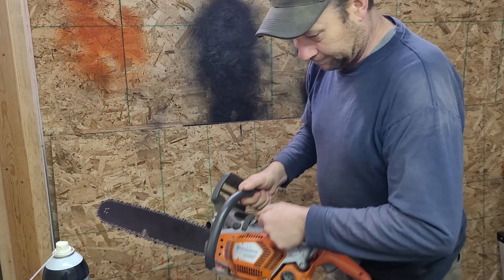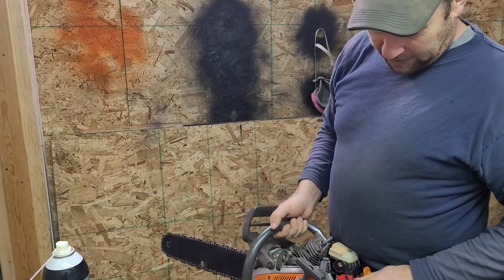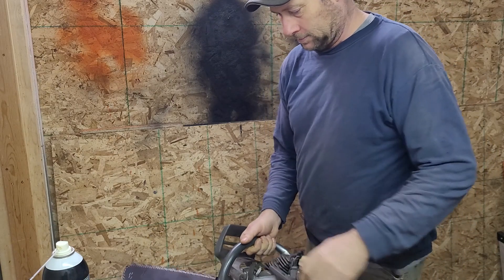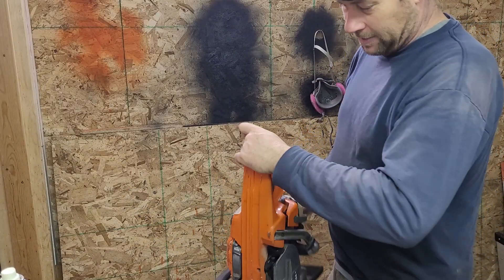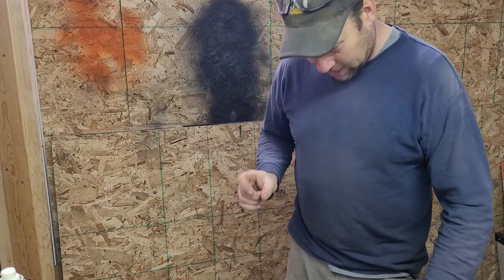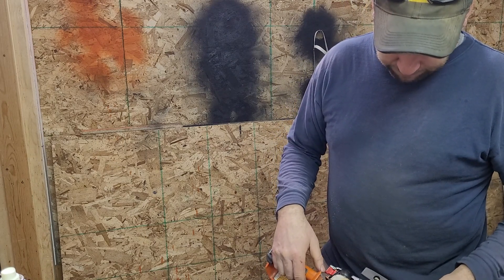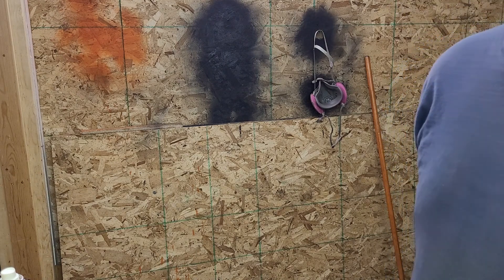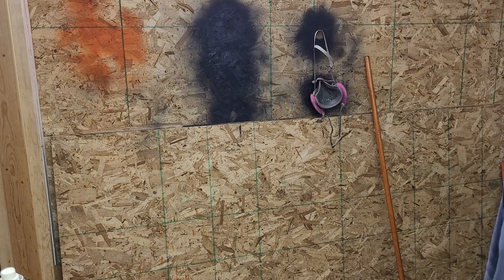Jan 2022 Husky 550xp Air leak found part 1 of 2